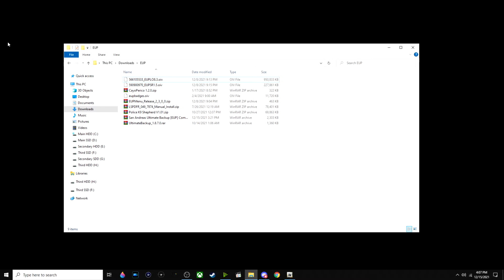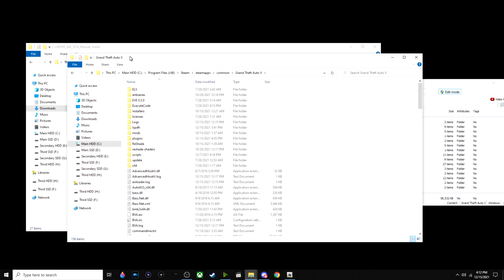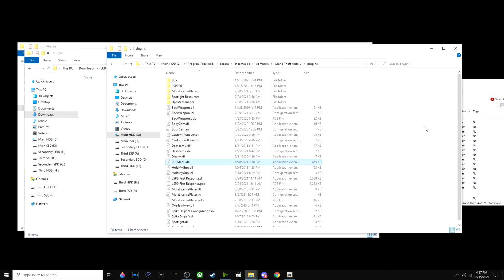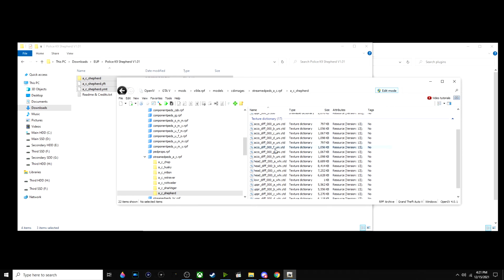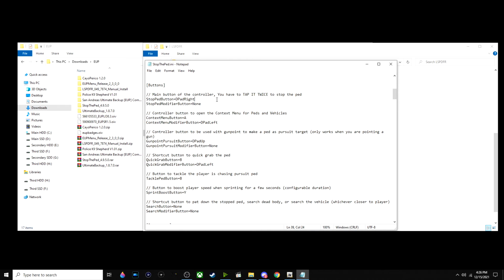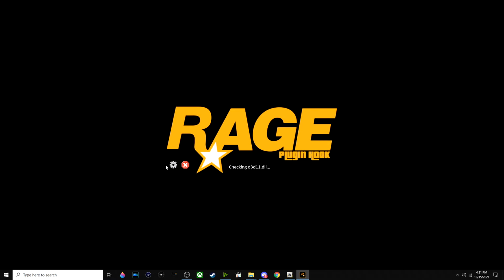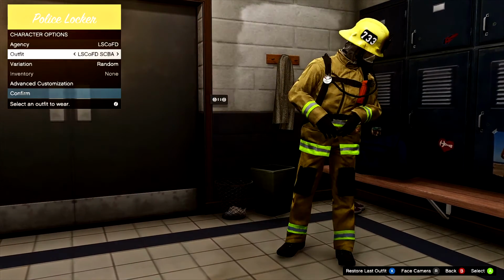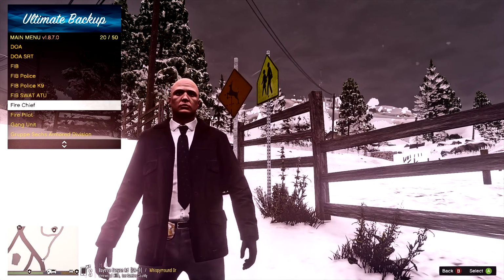How To Install EUP Backup Configurations | EUP 9.3 | GTA 5 LSPDFR (2021)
This Emergency Uniforms Pack (EUP) Backup Configuration "EUP Backup Configurations [9.3]" replicates the use of the lore-friendly police agencies and emergency services from Grand Theft Auto V for LSPDFR (Los Santos Police Department First Response) with the addition of all EUP Uniforms for your character and AI officers including a custom ambient spawning system!

Timestamps;
00:00 Intro
01:15 EUP L&O 9.3
02:22 EUP S&R 1.5
03:00 EUP Badges
03:35 LSPDFR
06:10 Ultimate Backup
08:00 EUP Backup Configurations | EUP 9.3
09:20 EUP Menu
12:30 Cayo Perico
13:30 Canine (K9)
15:30 Stop The Ped
16:20 Modification Overview
24:20 Modification Preview